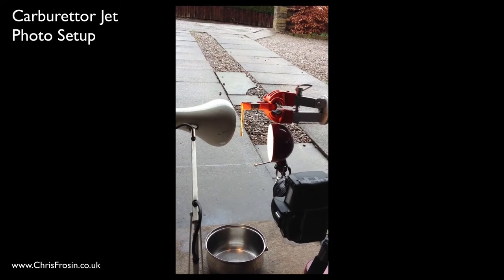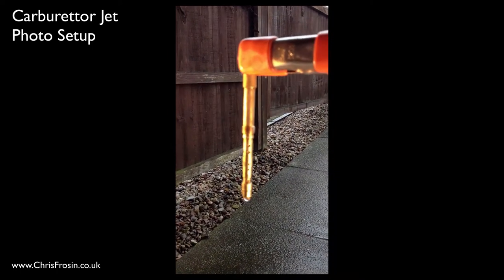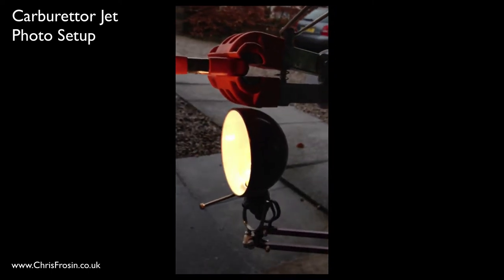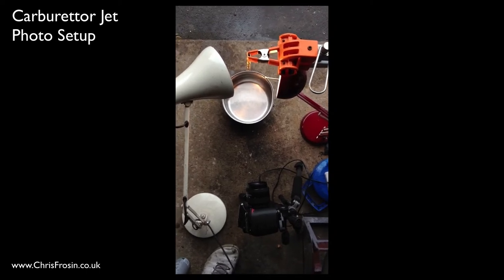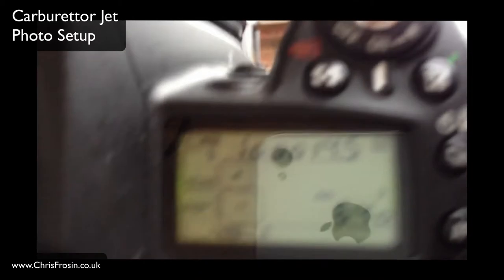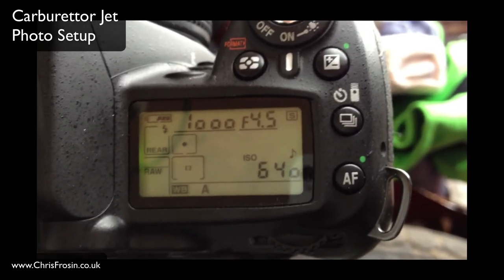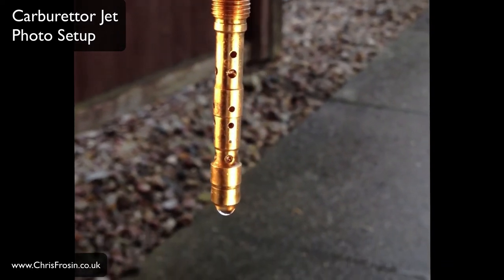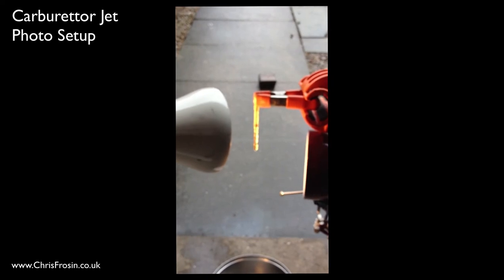Carburettor Jet Macro Photoshoot Setup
Today with the weather being grotty, horrible, rainy, cold, miserable and grey I had the chance to rebuild and clean a couple of carburettors on my Fugitive. As is usually the way when I'm stripping engine orientated parts I just HAD to get some sort of photographs.

Fortunately, Jared Polin provided some inspiration with this weekends photography theme - Direction. I started looking at the pile of carburettors parts I had stripped and picked out the main jets and setup a little shoot to show off the flow of petrol through the jet.

I am rather pleased at the way the images have come out although I would have killed for an SB900 at the time!